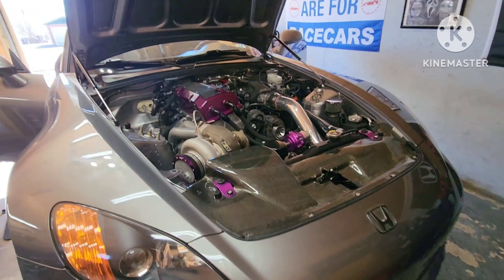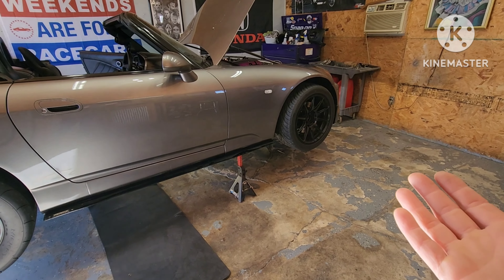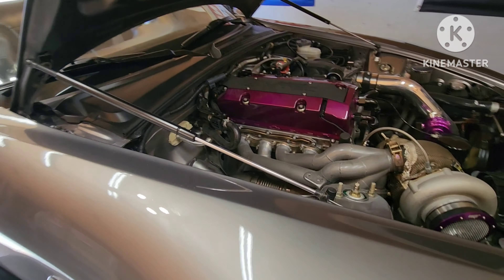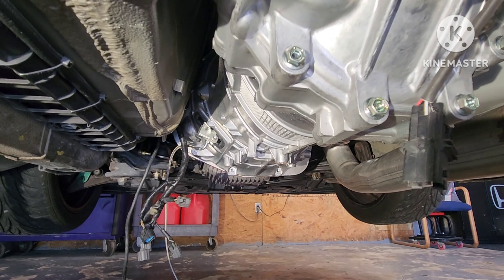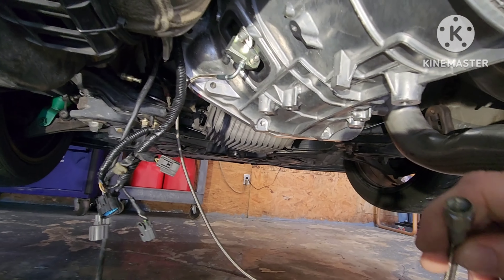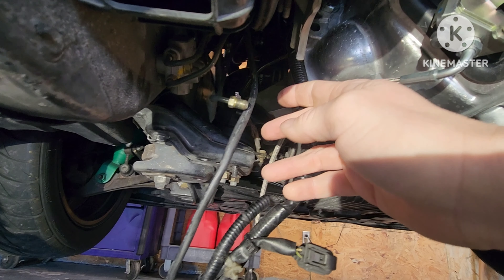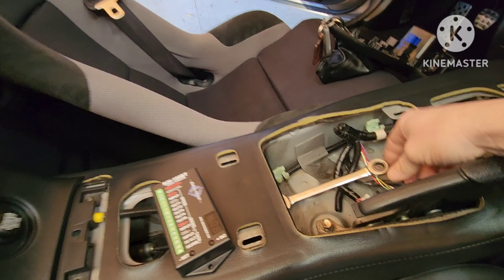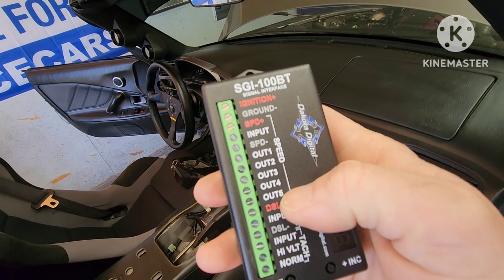S2000/CD009 transmission swap pt 4. It's in!